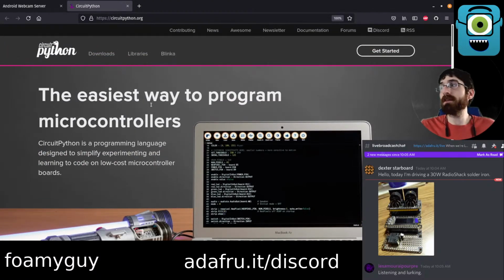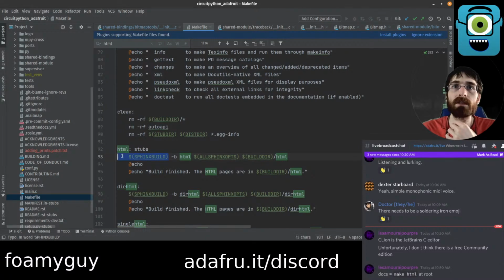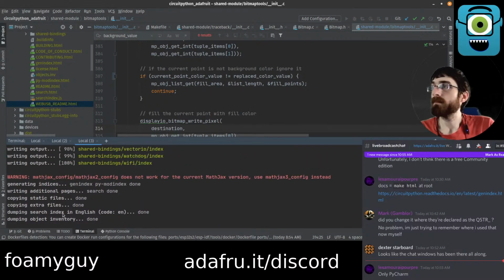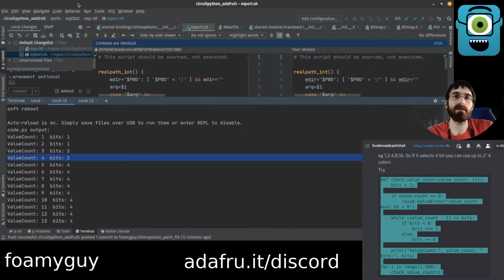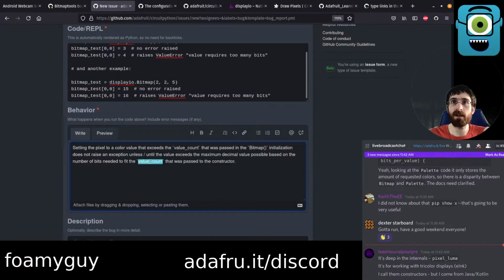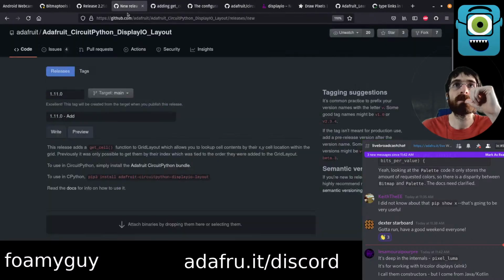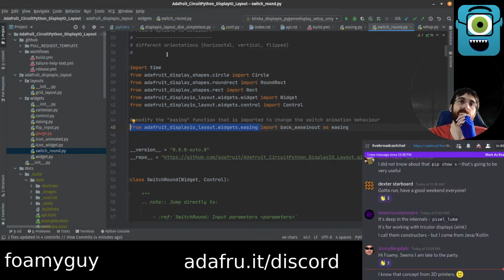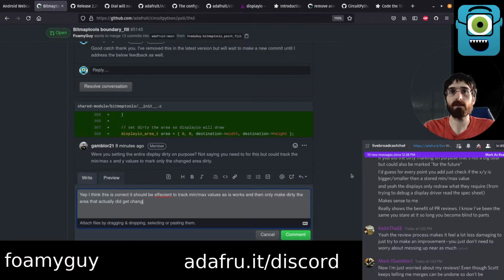CircuitPython Library Development